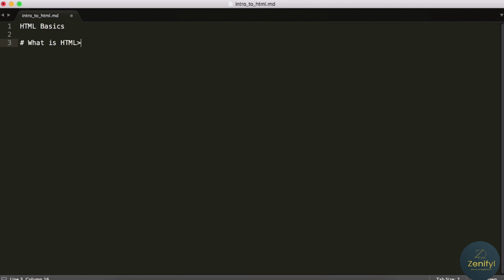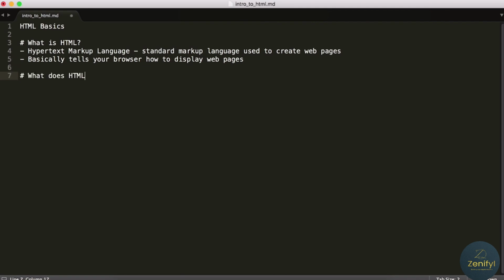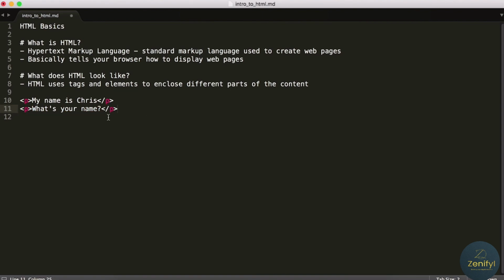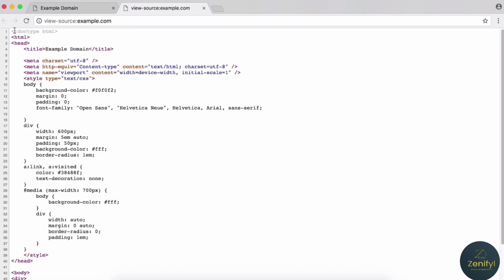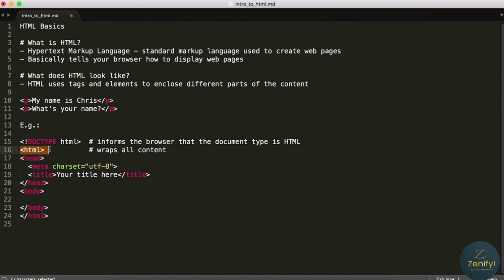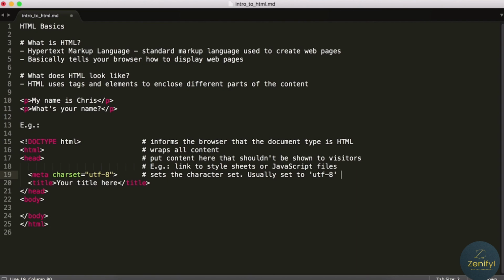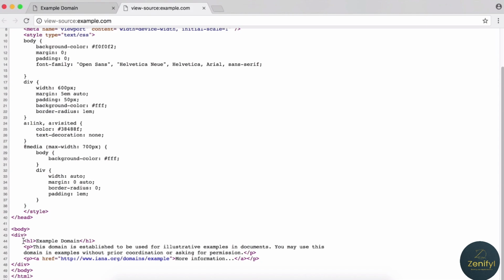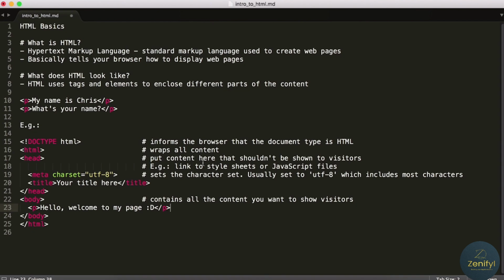Front-End Fundamentals: Introduction to HTML for Beginners - Lesson No 01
Welcome to our Front-End Fundamentals series! In this video, we’ll introduce you to HTML, the backbone of web development. Learn how HTML structures web pages, the essential tags, and how to create a simple webpage from scratch.

🔹 Topics Covered:
✅ Essential HTML tags